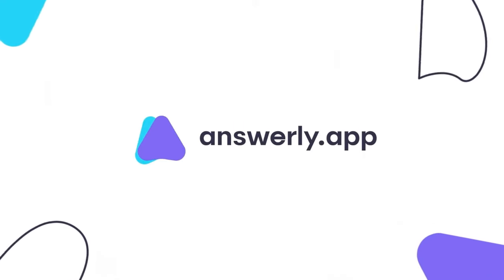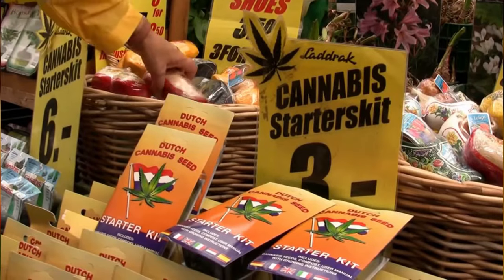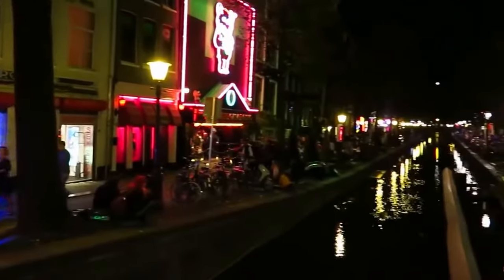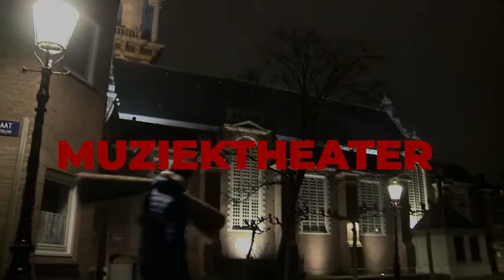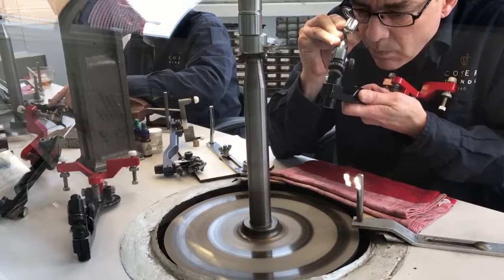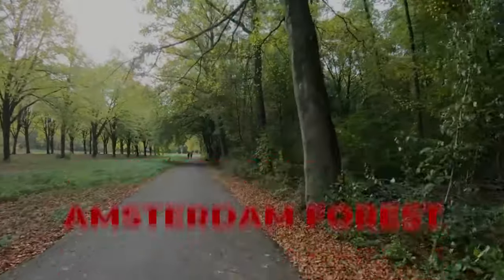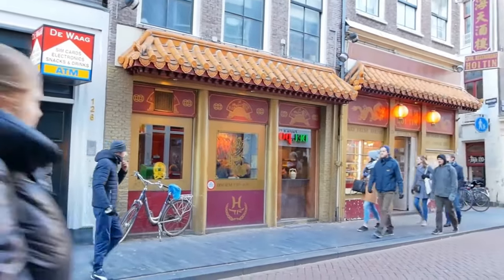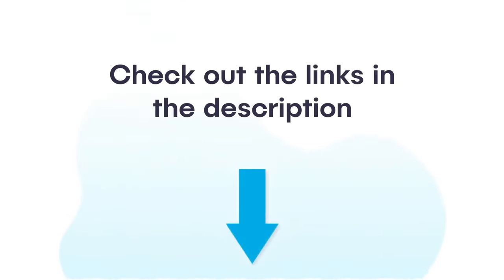50 Free Things To Do In Amsterdam! Ultimate Travel Guide | Wanderlust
Amsterdam is one of the world's top city travel destinations. The city's gorgeous canals, compact layout, distinctive & world-class museums, and bustling nightlife attract visitors from all over the world. Fortunately, there are many free Amsterdam attractions to enjoy on a budget.